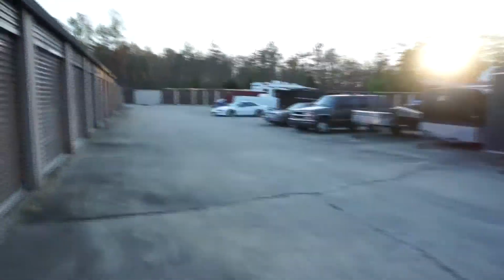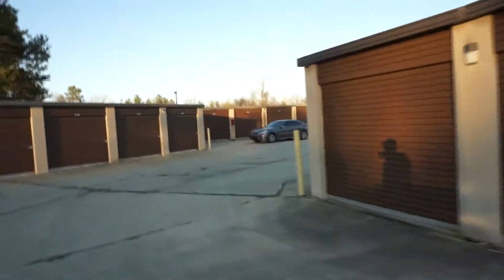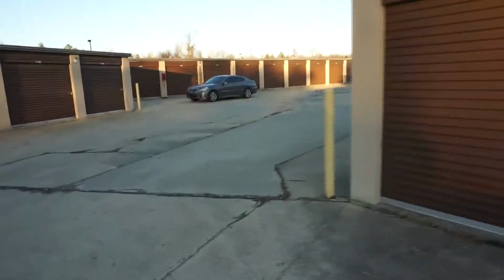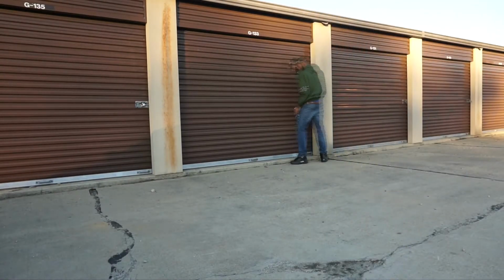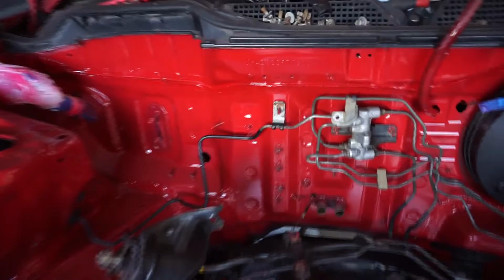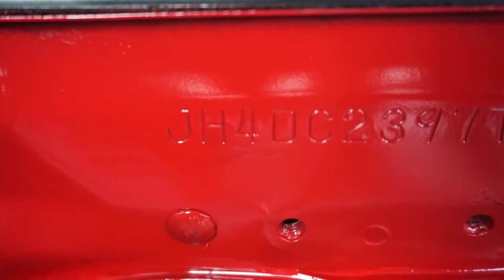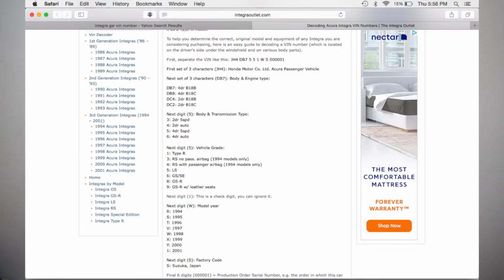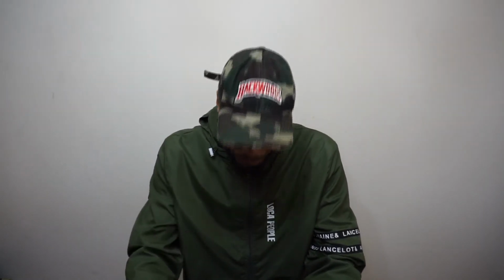The Difference Between Integra: RS,LS,GSR,TYPE R For Trolls Rant/Vlog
Whats up guys somewhere in here i get to the bottom of what u need to look at to tell what kind of integra is in front of you.Sorry for the rant there is some good info in here tho lol LIKE COMMENT SUBSCRIBE